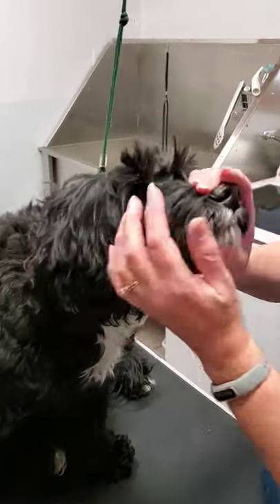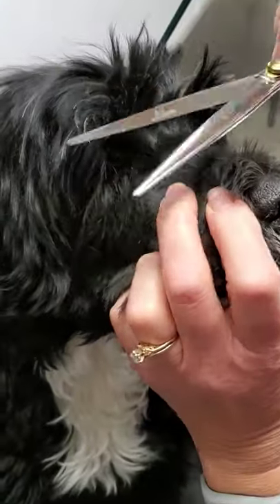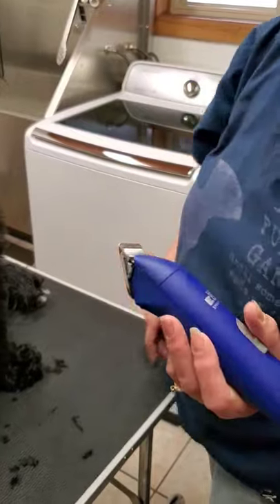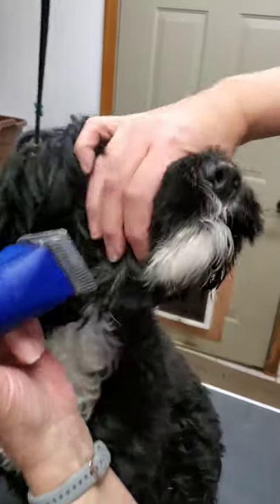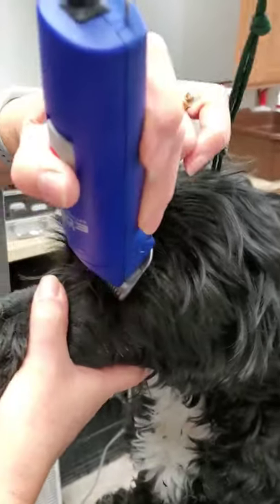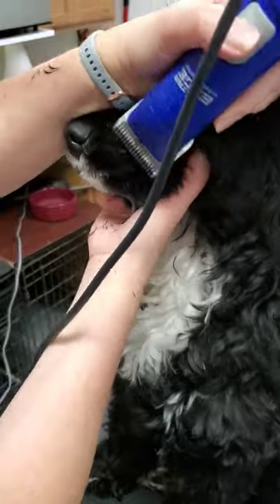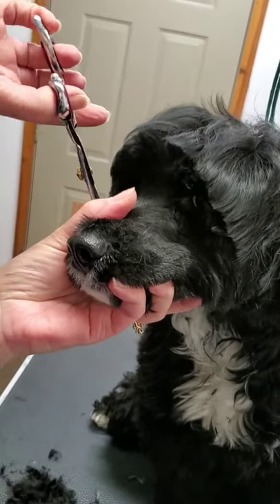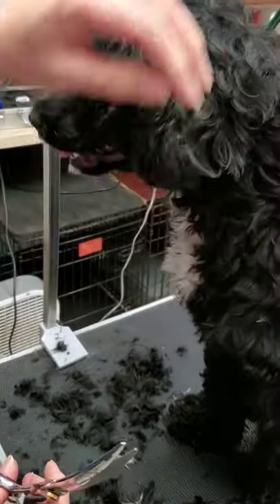Grooming Tips for Portuguese Water Dog - muzzle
Shaving muzzle of PWD